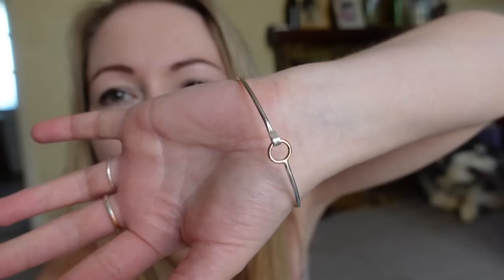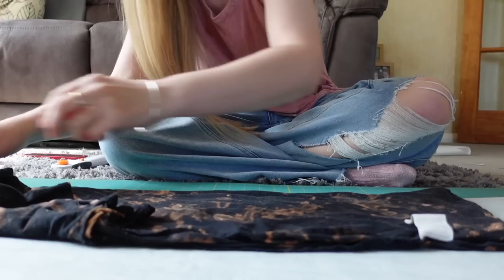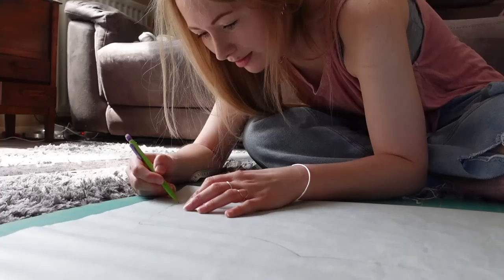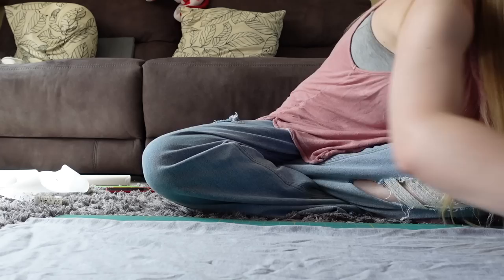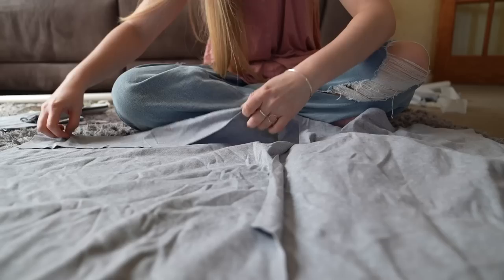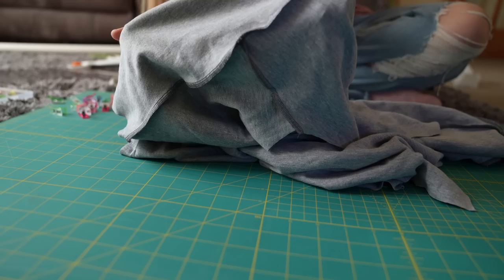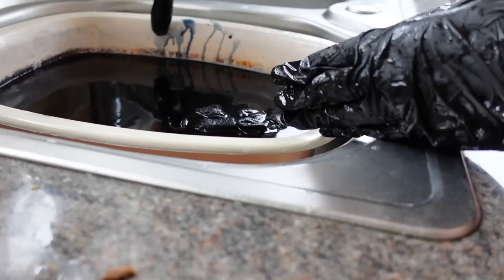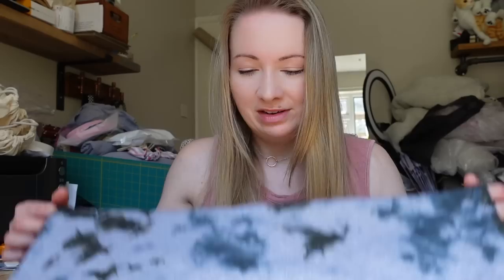Sewing a Tie Dye Tee From Scratch! Full Process